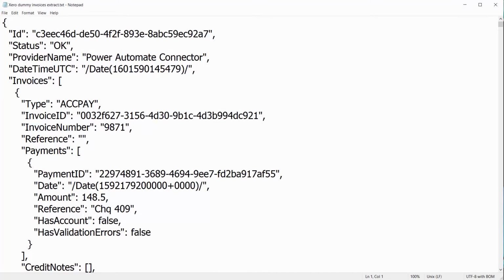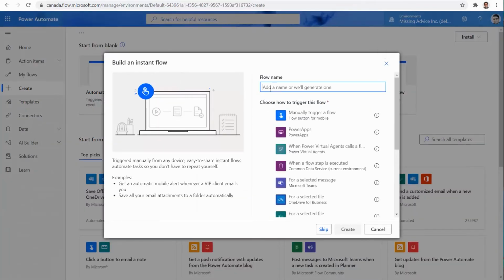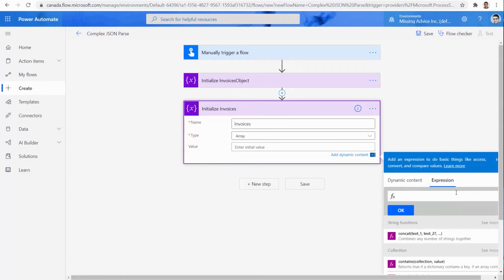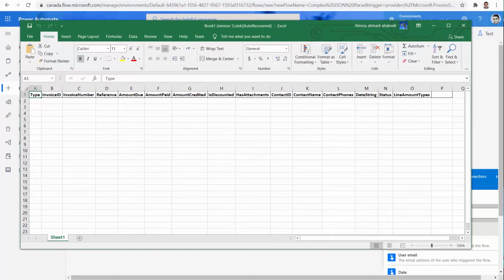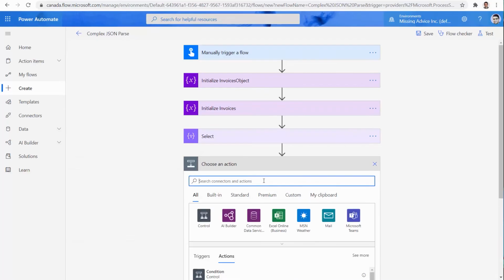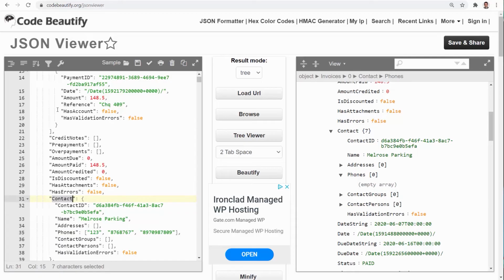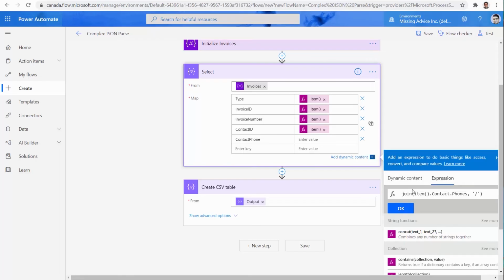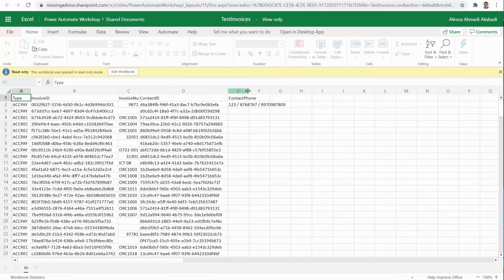How to parse complex JSON in power automate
In this video we use a complex JSON file and parse it using power automate flow. In the end we convert extracted JSON elements into a CSV file and store it to SharePoint online.
Link to the JSON content:
- 0:00 Introduction and problem definition
- 1:30 Analyzing the JSON content
- 1:59 Developing the Power Automate Flow
- 5:55 Extracting the array from the JSON file
- 7:57 Converting JSON schema to match the csv fields
- 11:20 Converting JSON to csv
- 17:35 Saving the csv extract to SharePoint library
- 19:10 Conclusion